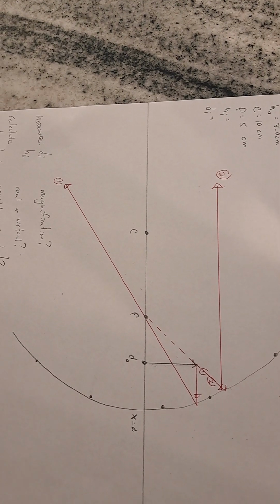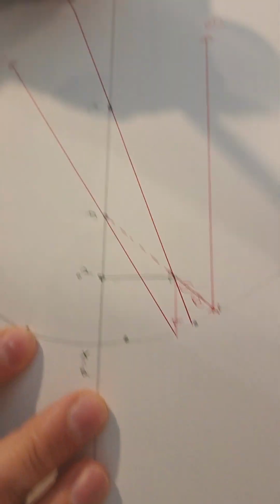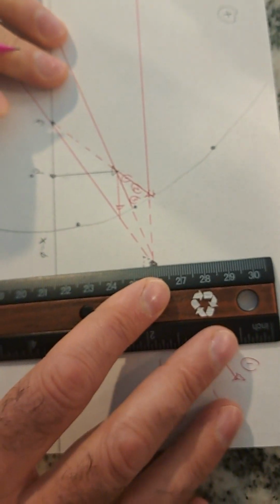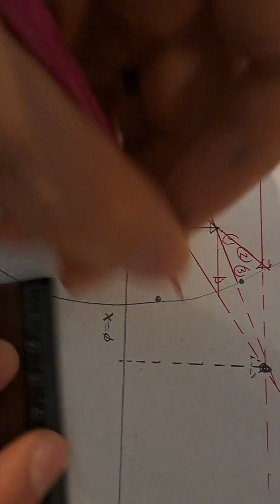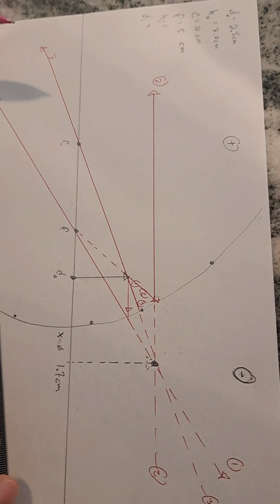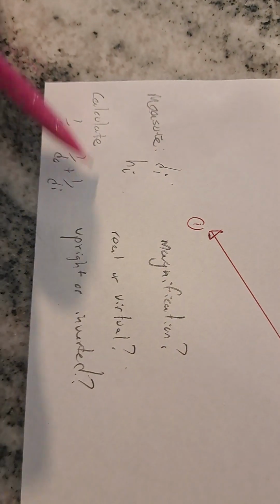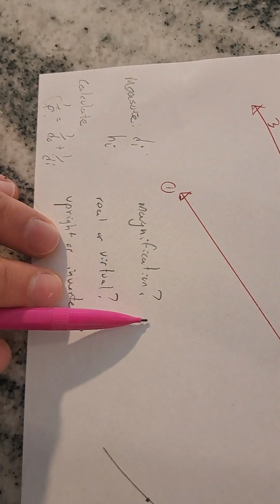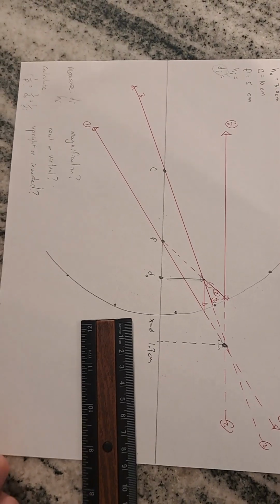Concave Mirror: object in front of f